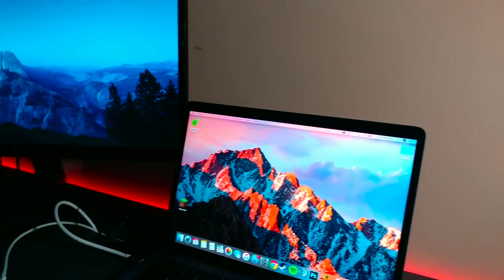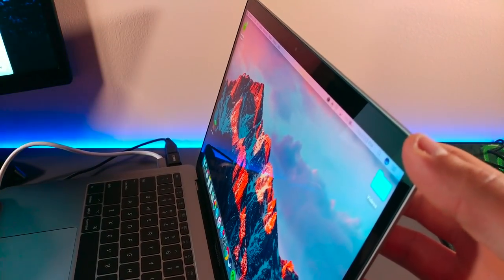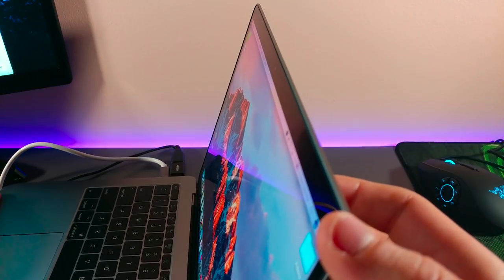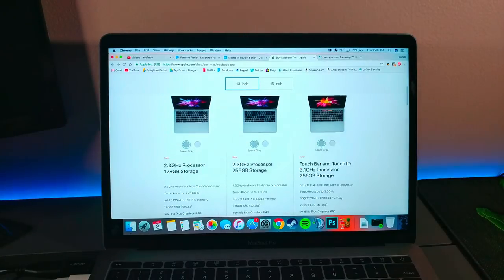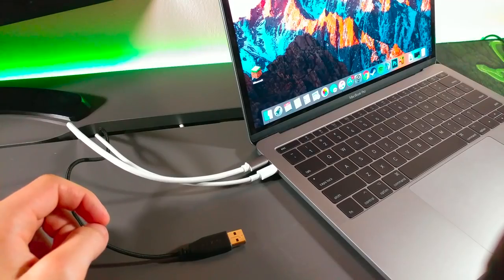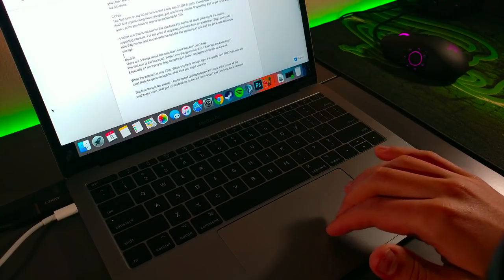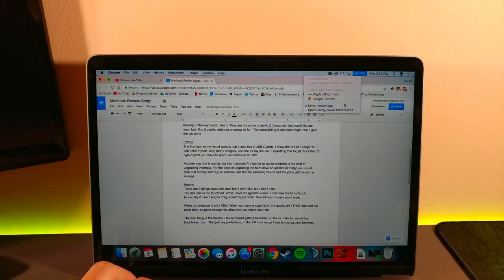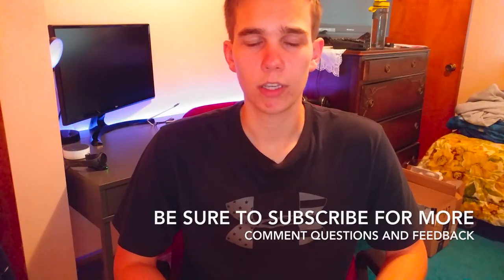2017 Macbook Pro Review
Today I am giving my opinion on the new macbook pro. I think it is a great machine, but overpriced. What do you guys think?